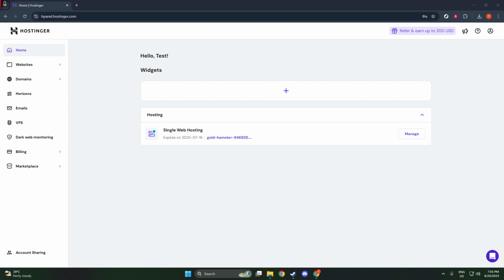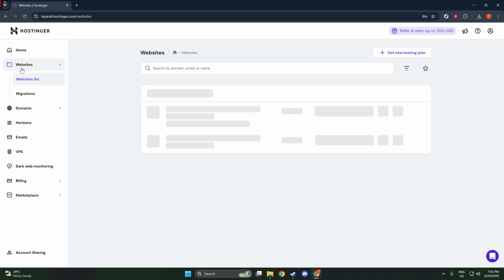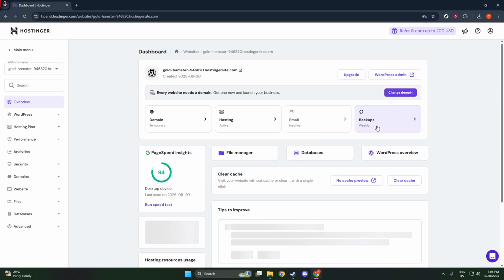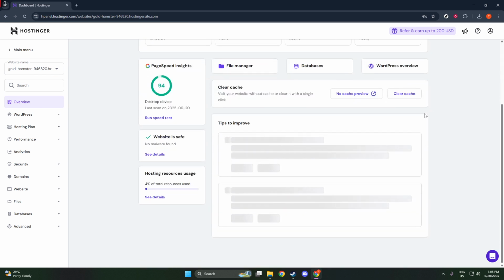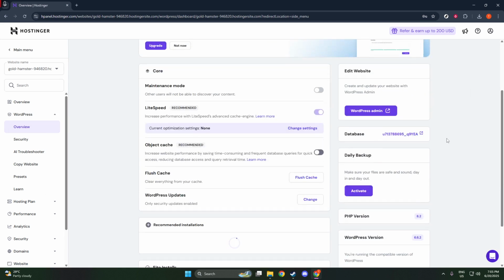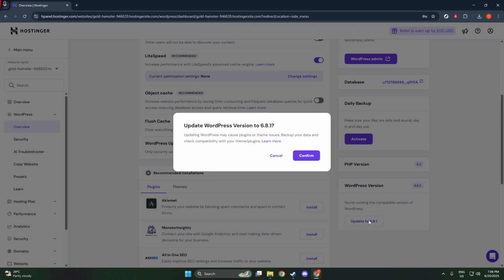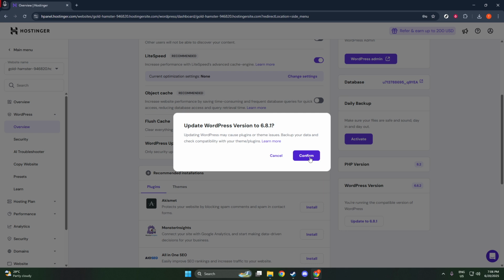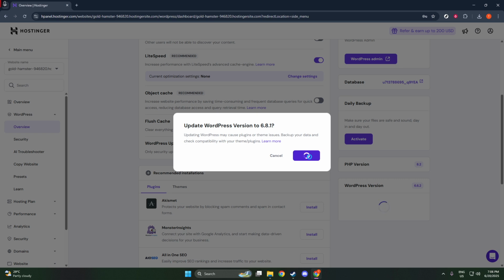How to Change Wordpress Version in Hostinger [2026 Full Guide]